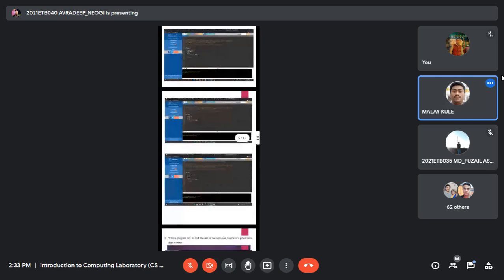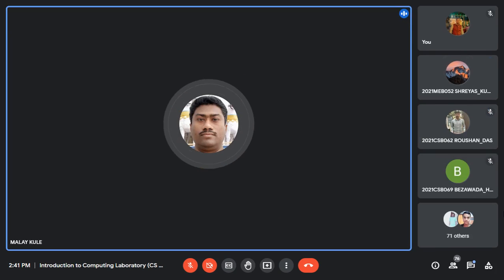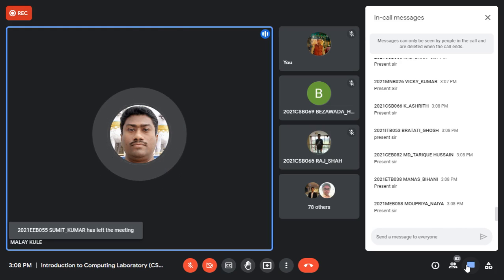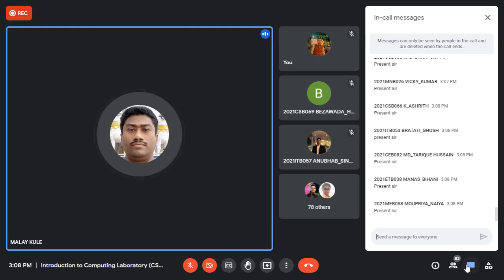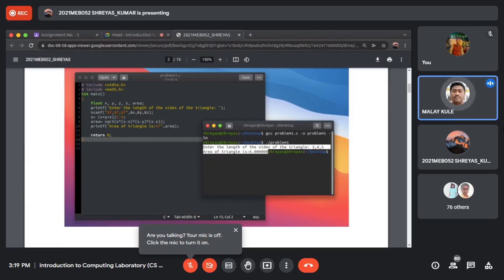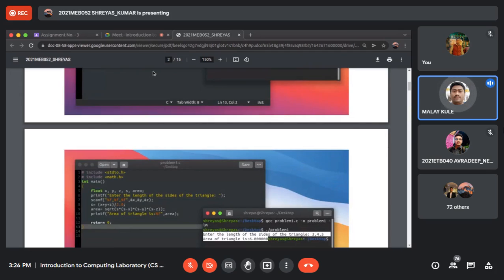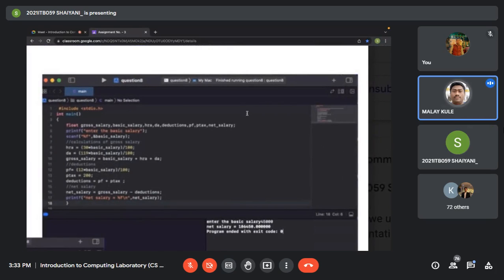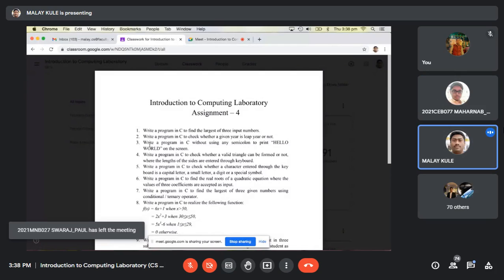assignment-4 : Session-1 (20 JAN,2022)